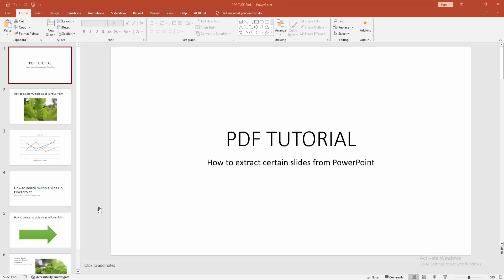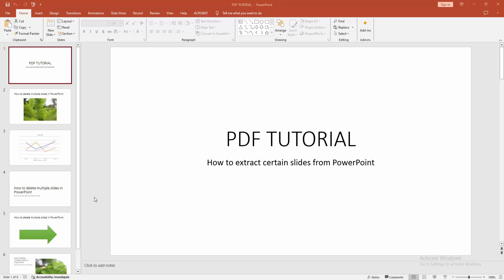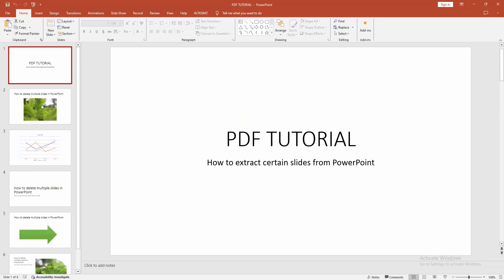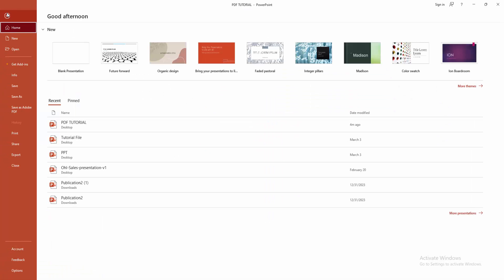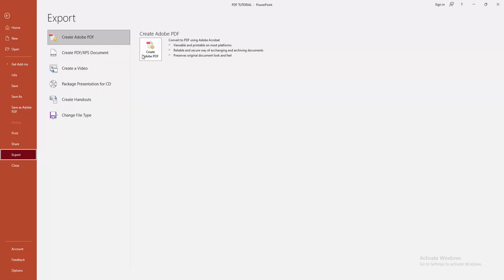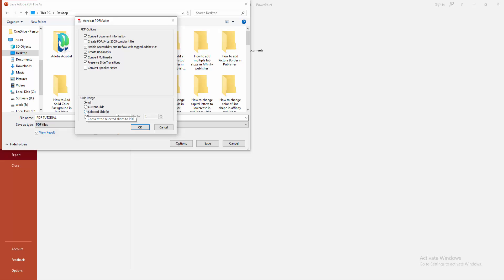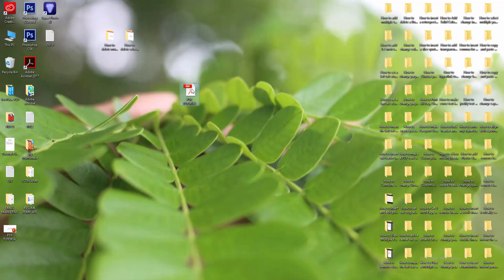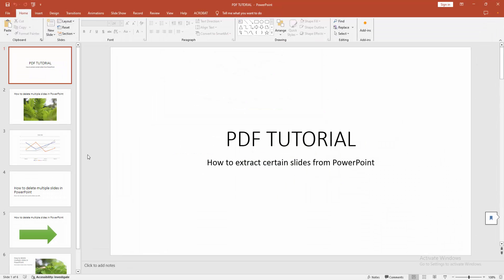How to extract certain slides from PowerPoint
Assalamu Walaikum,
In this video I will show you, How to extract certain slides from PowerPoint.  Let's get started.